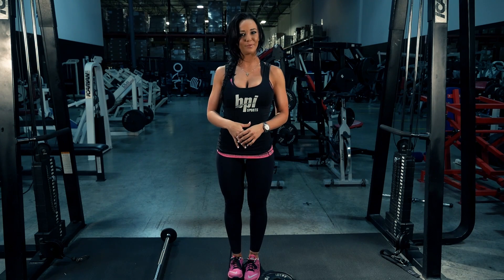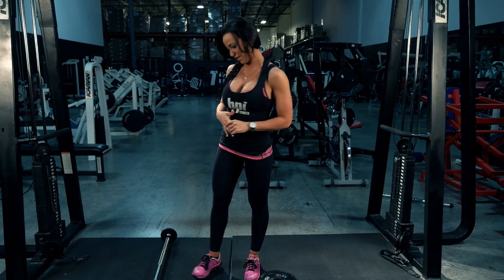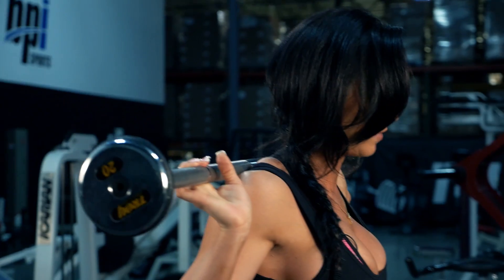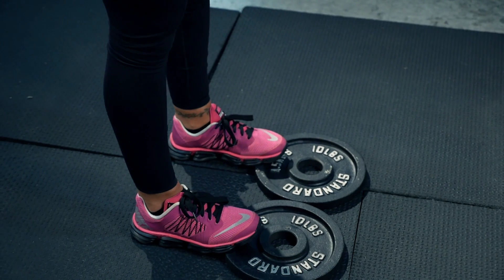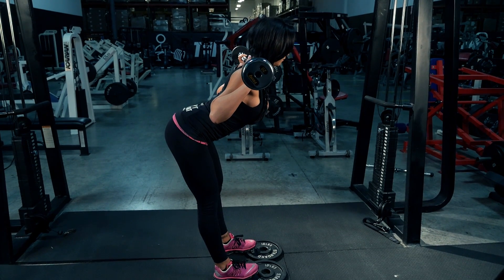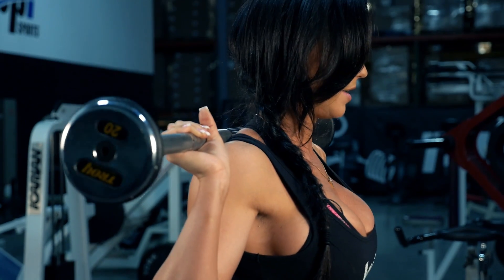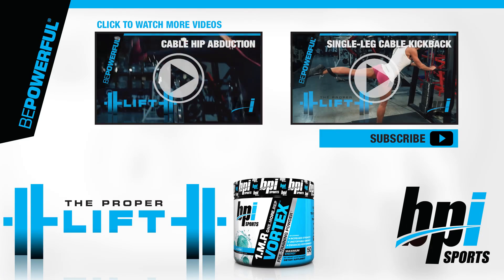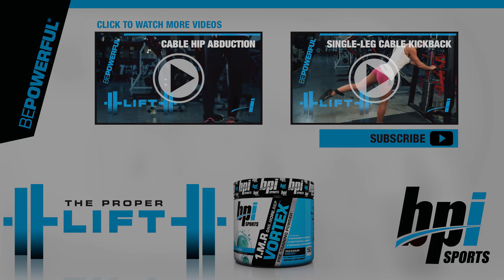Good Morning Exercise - The Proper Lift - BPI Sports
Watch as fitness expert Jacqueline shows you how to do the good morning exercise!

PLEASE NOTE: All VIEWERS are advised to consult their physician before beginning any exercise and nutrition program. BPI and the contributors do not accept any responsibility for injury sustained as a result of following the advice or suggestions contained within the content of this VIDEO.